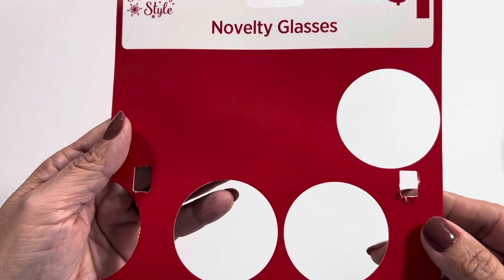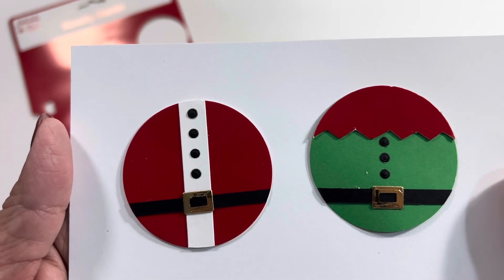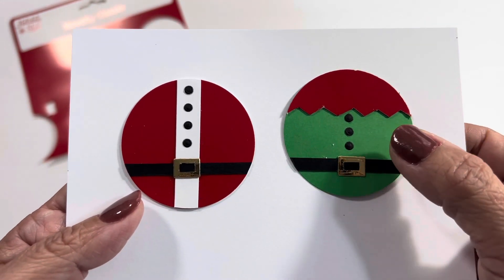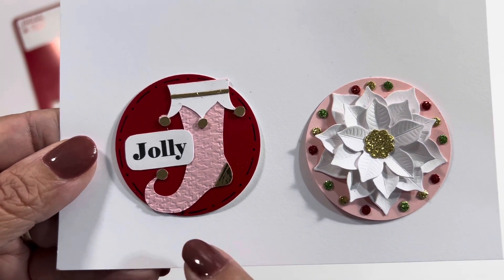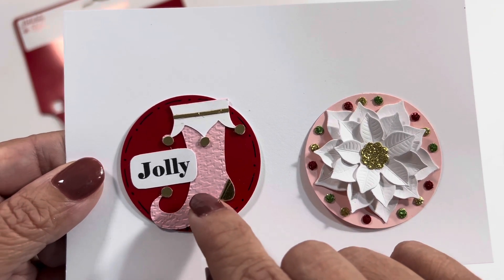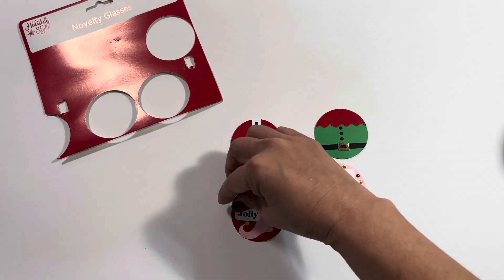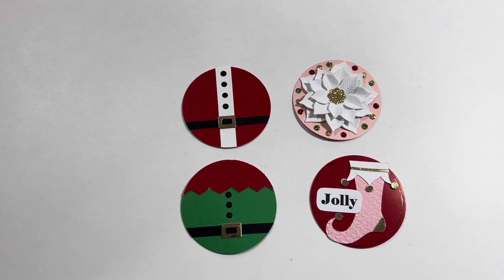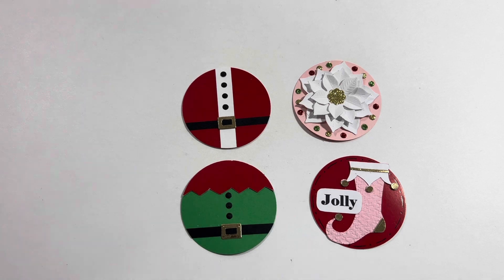VR/ Project Share for ​⁠​⁠@mycraftyadventures Christmas Twinchie Coin Challenge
Hello creative crafty lovely!

I hope you can give these twinchie coins a try. Here is the video to get all the details for this challenge:

Happy crafting!
Angelica